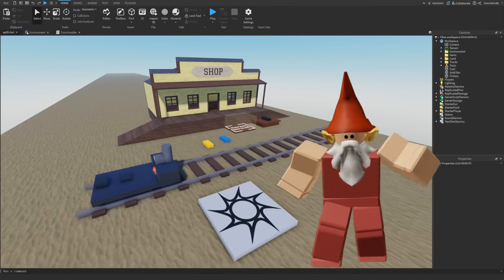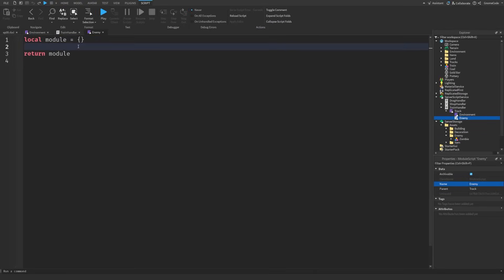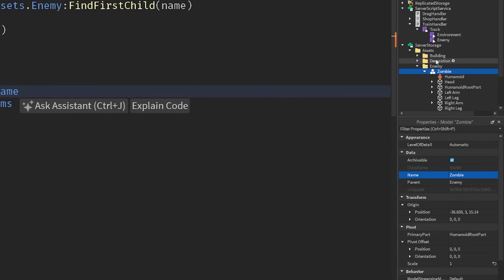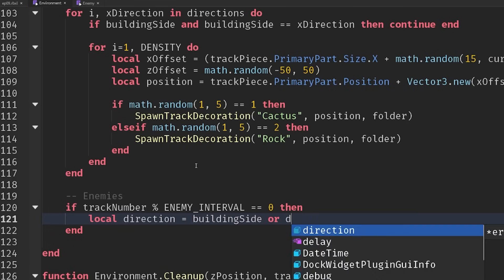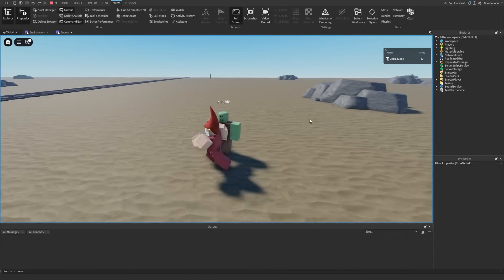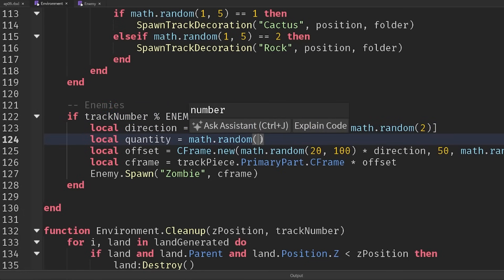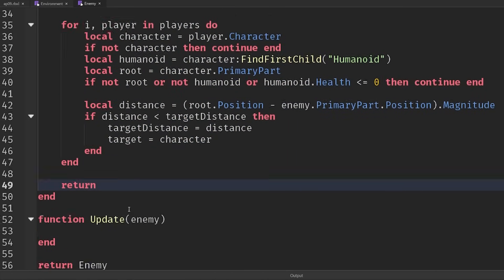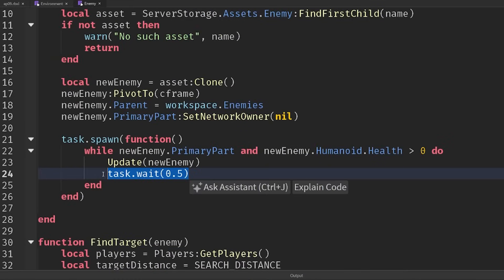Zombie AI - Dead Rails Tutorial #9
TIMESTAMPS
0:00 Intro
0:10 Spawning Zombie
5:45 Multiple spawns
7:20 Enemy AI
12:25 Playtest
13:25 Outro